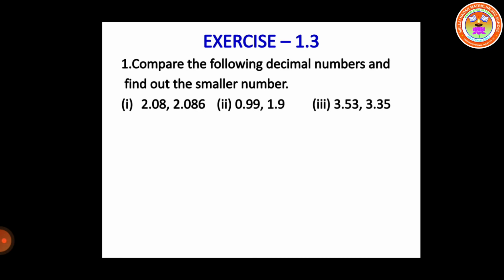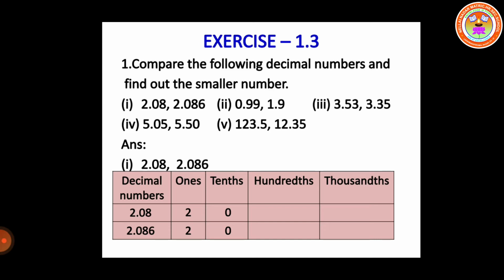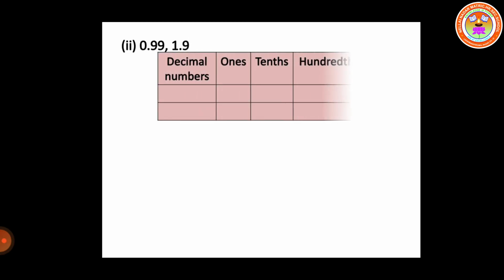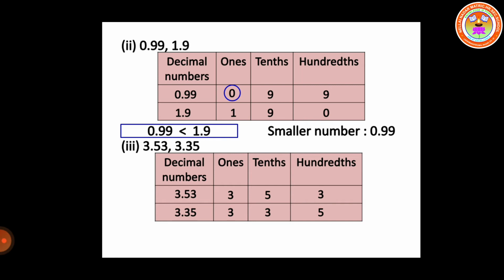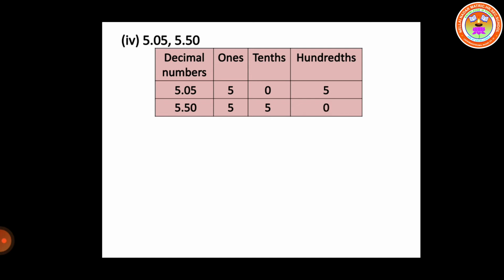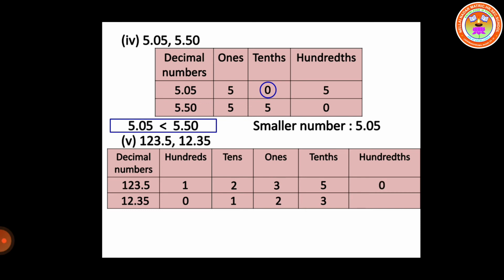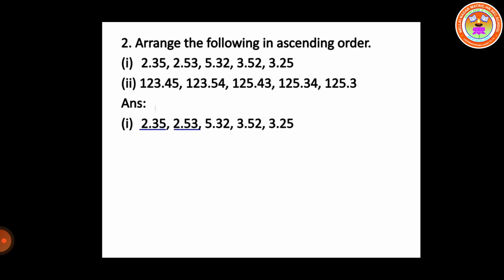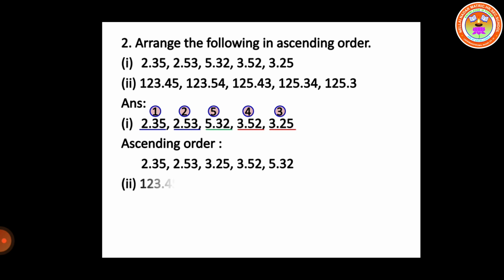STD – VII ( TERM – II ) MATHS CHAPTER - 1 NUMBER SYSTEM - EXERCISE : 1. 23( SUM NO . 1 & 2 )